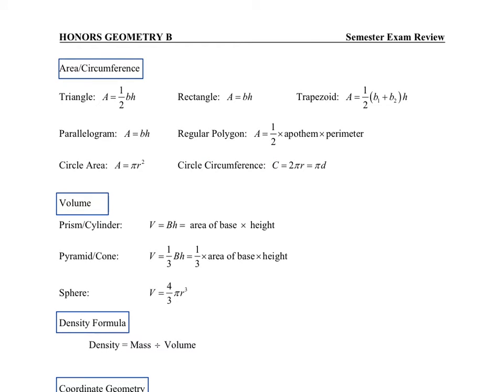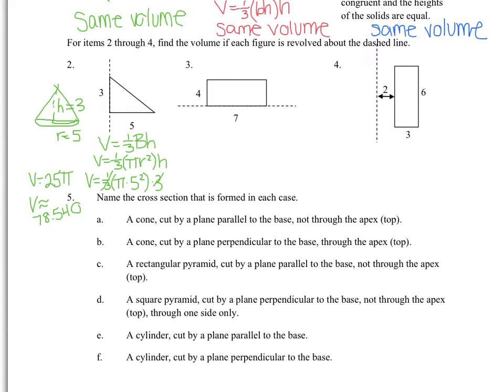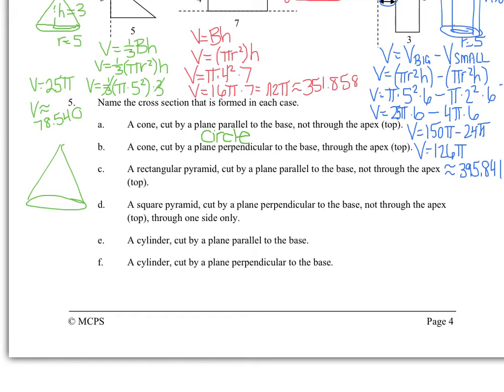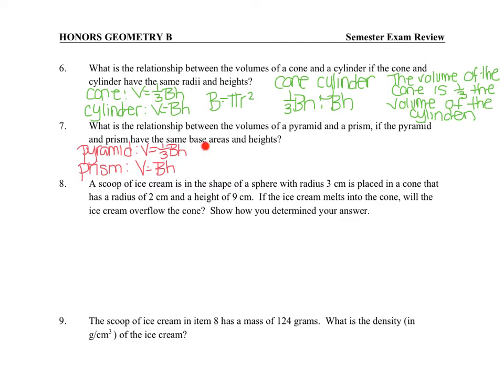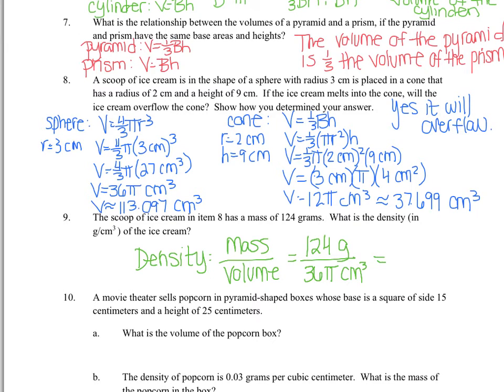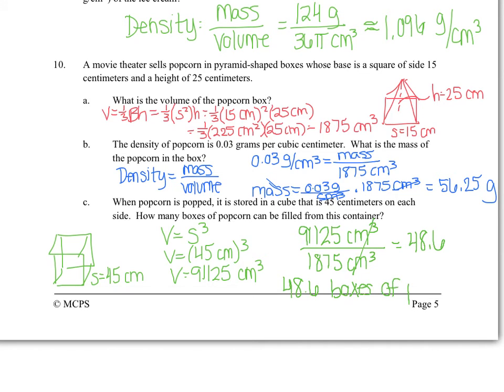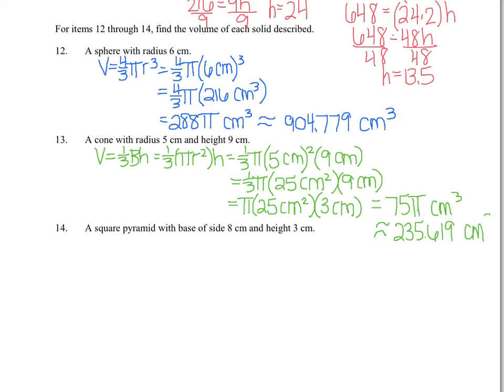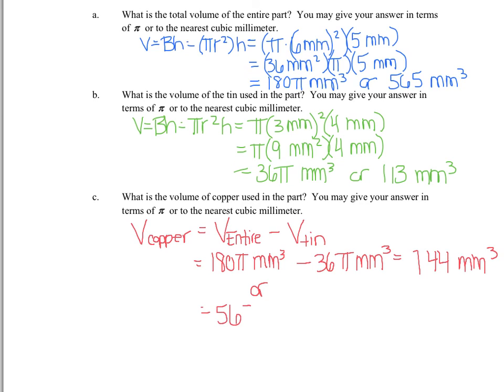2015 Honors Geometry Exam Review - Unit 3